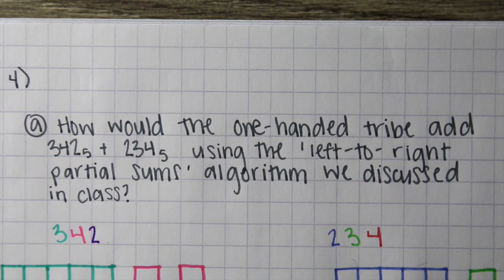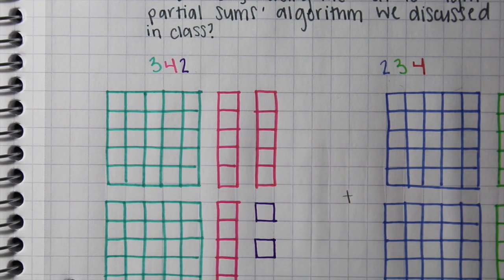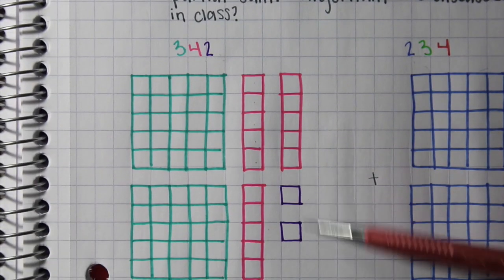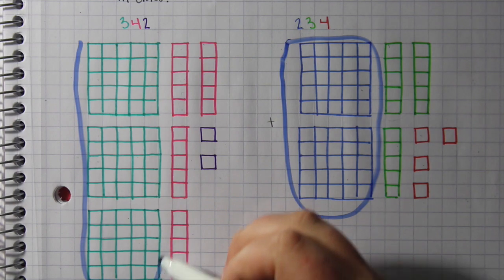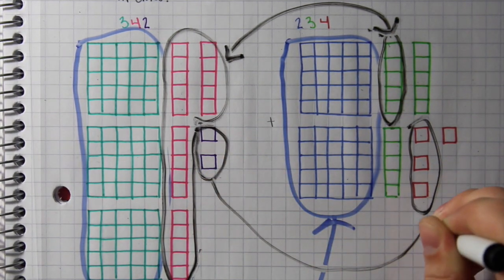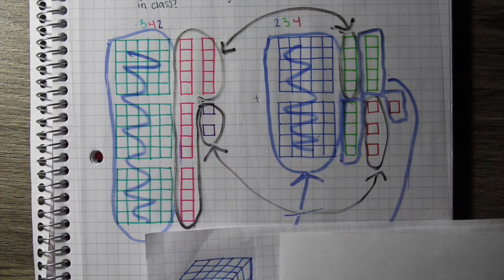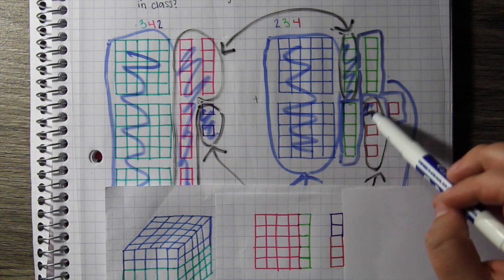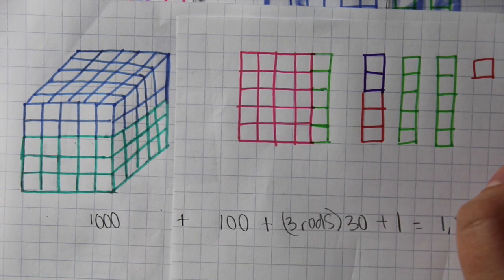Partial Sums Addition for Question 4 Part A AMT 1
This video is about Partial Sums Addition for Question 4 Part A AMT 1